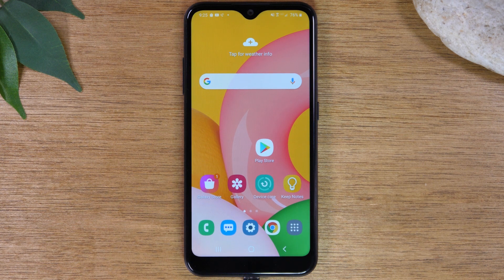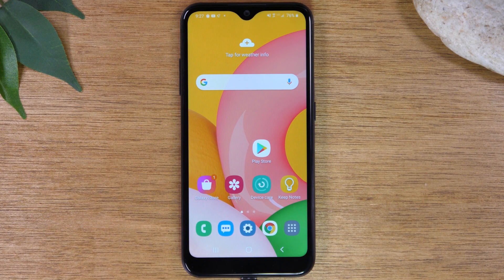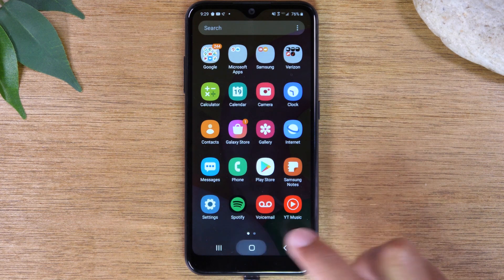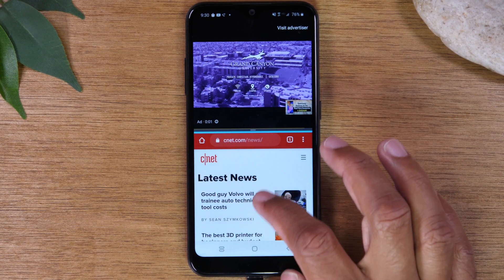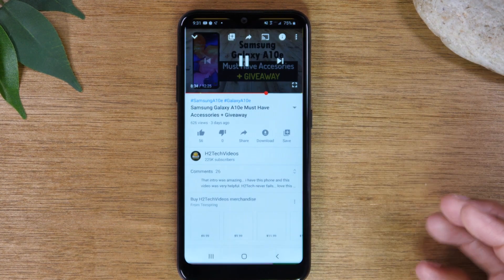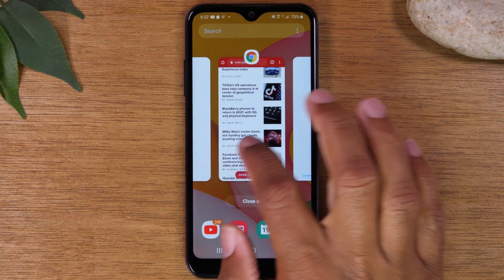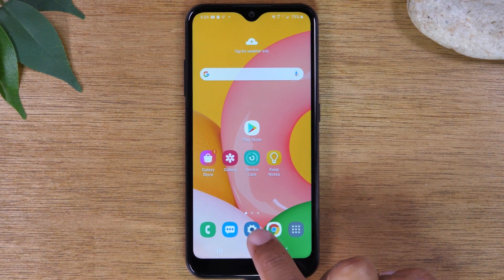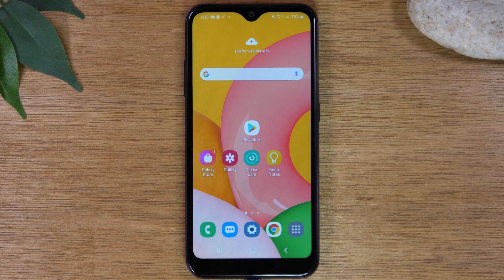Hidden Features of the Samsung Galaxy A01 You Don't Know About (A01 Hacks)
In this video we share tips and tricks on the Samsung Galaxy A01. Learn how to make your battery last longer, how to customize your screen, and much more!  These galaxy a01 hidden features will give you a much funner experience with your phone. Let's us know how you like these a01 hacks in the comment section.

Video Flow & Hidden Features List:
0:00 - Video Introduction
0:44 - Quick Launch Camera (from any screen)
1:19 - Program Power Button (when you double tap) to launch your favorite app
2:22 - Run two apps at one time (Multitasking)
5:54 - Quick app switching
6:49 - Get more apps on the home screen
7:44 - Keep screen on when charging

If you know of any other good ones post them in the comment section!